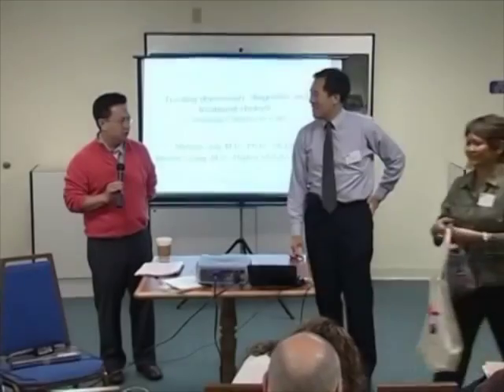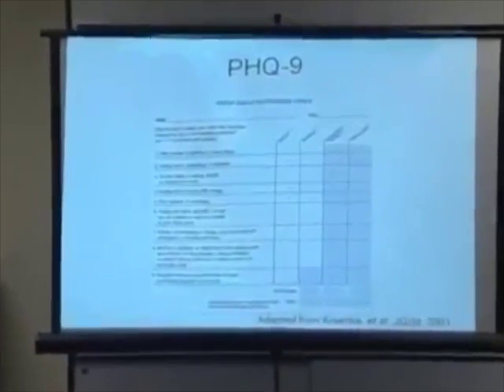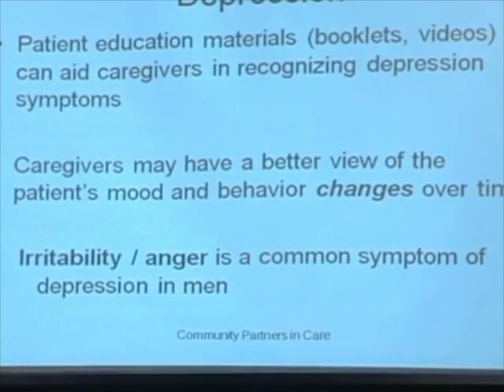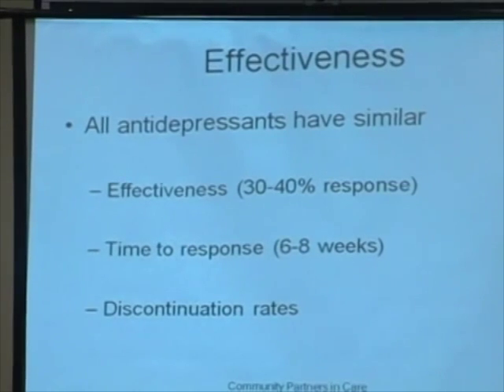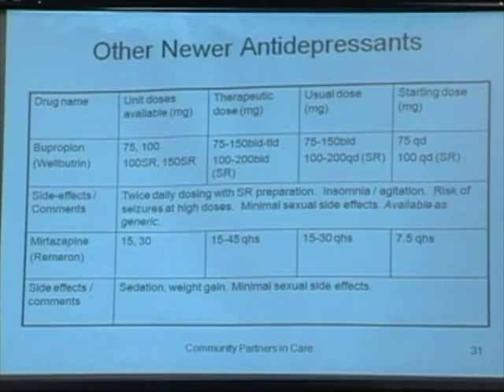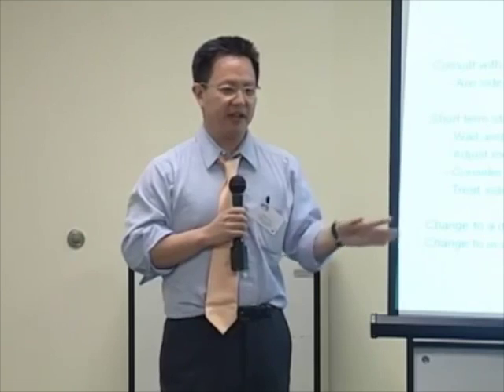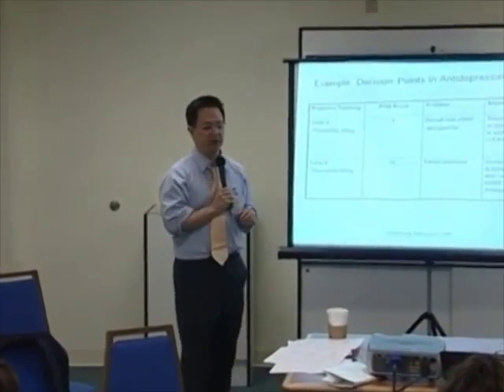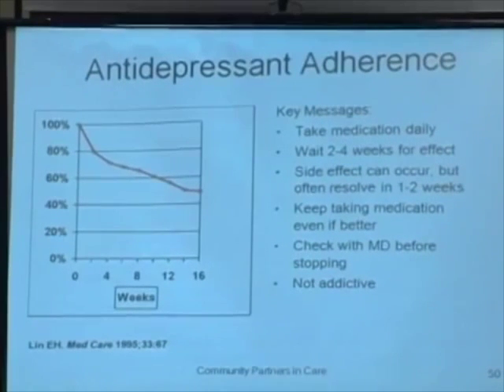Community Partners in Care: Treating Depression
Community Partners in Care
SPA 4 Conference
September 11th, 2009
Co-Presenters: Michael Ong & Bowen Chung